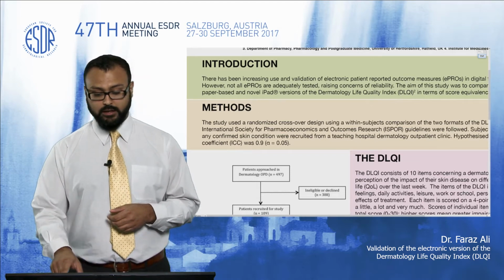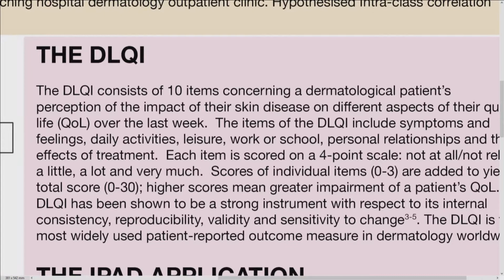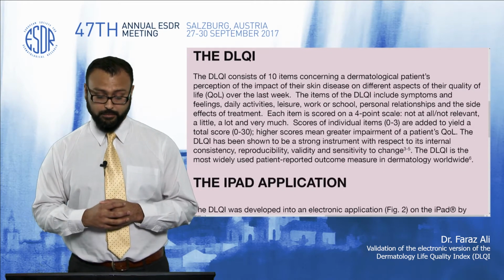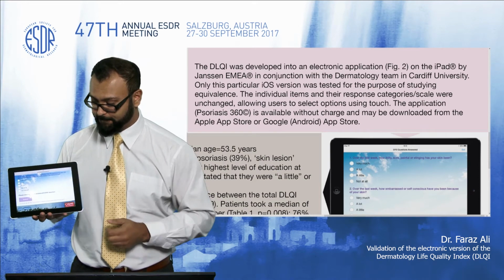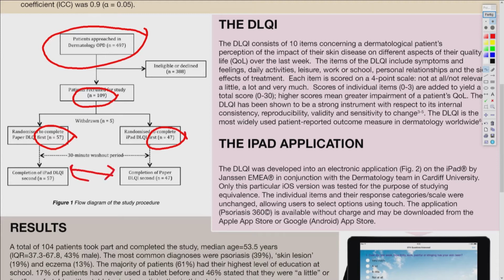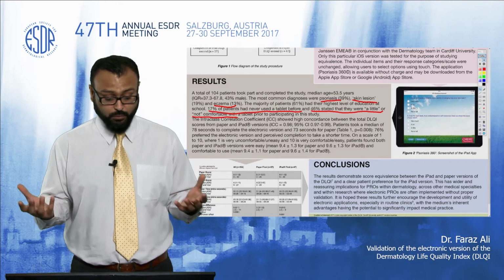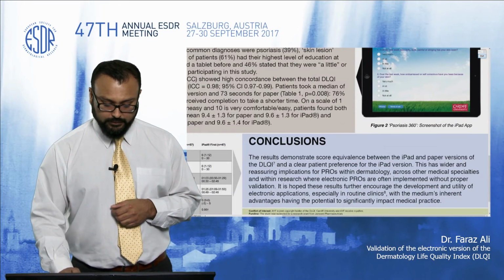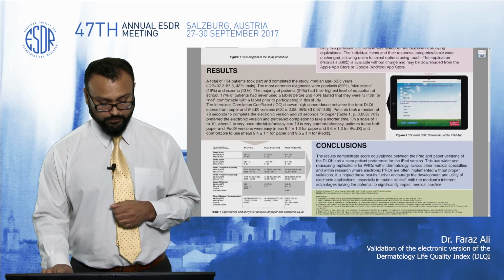Poster #044 Dr Faraz Ali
Validation of the electronic version of the Dermatology Life Quality
Index (DLQI)

Presented at the 47th ESDR Meeting, Salzburg. 27-30 September 2017